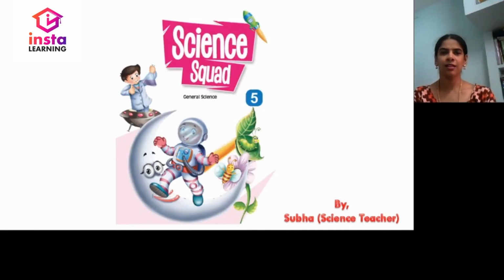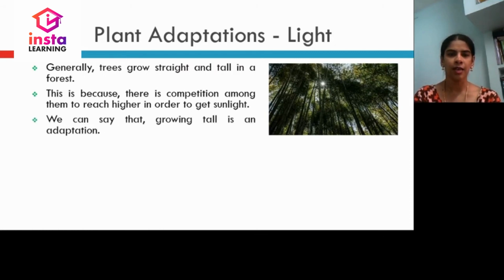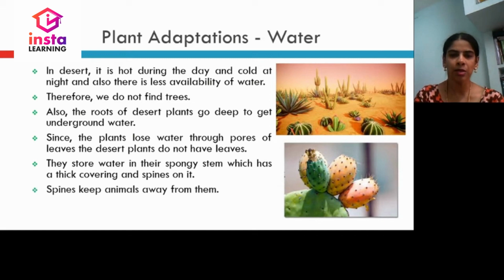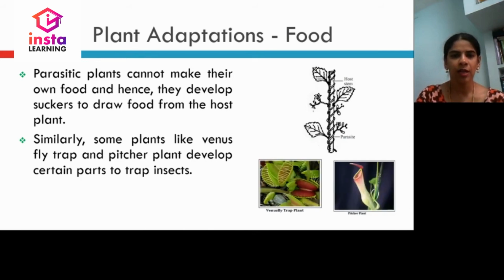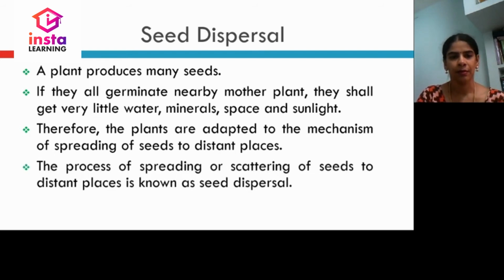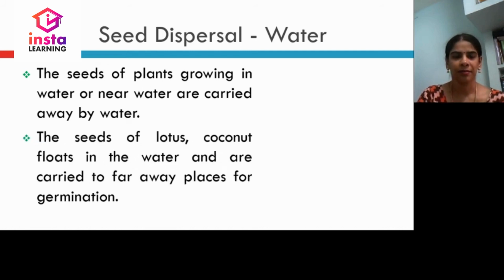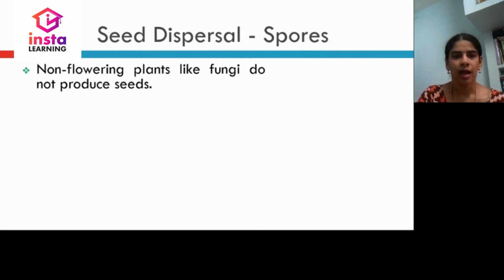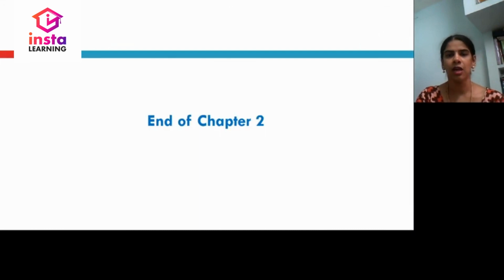Insta LEARNING | SCIENCE SQUAD | Class 5 | Chap 2 | ADAPTATIONS BY PLANTS